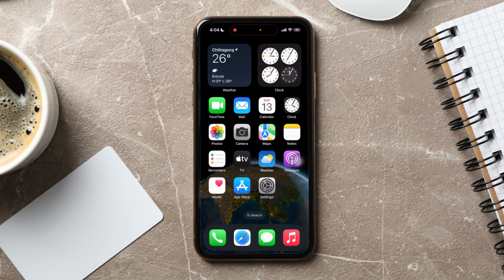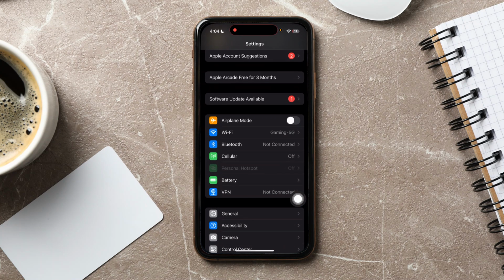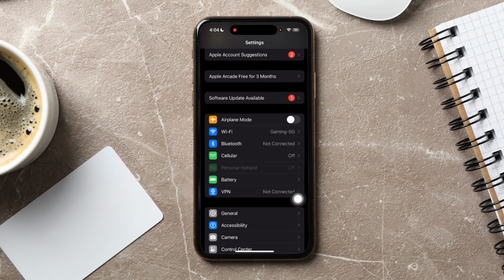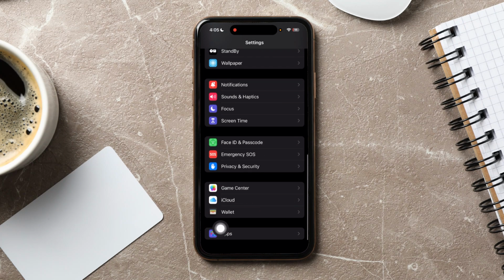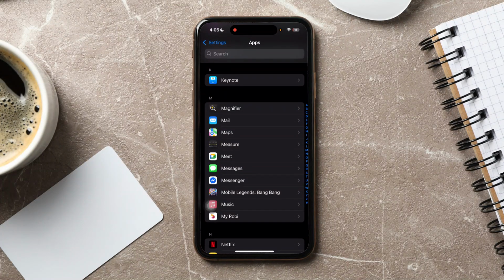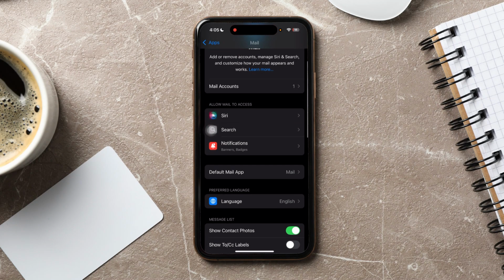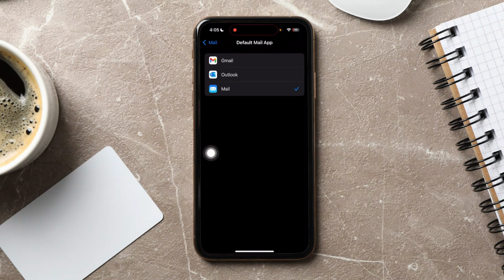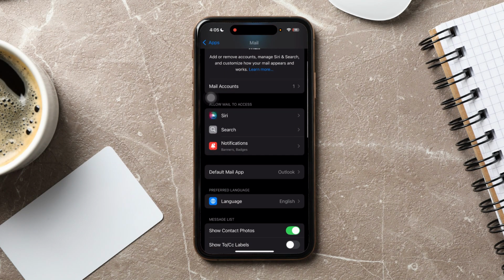How To Change Default Email On iPhone 2026 (Step-By-Step Tutorial)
Today I'll walk you through how to change your default email app on iPhone, so you can use your preferred email client instead of Apple's built-in Mail app. You'll learn the simple steps to set Gmail, Outlook, or any other email app as your default, which means links and email addresses will automatically open in your chosen app. We'll cover where to find the settings, how to select your preferred email application, and what happens after you make the change. This process works on iOS 14 and newer versions, and it only takes a few taps in your iPhone settings. By the end of this tutorial, you'll have your favorite email app set as the default, making your iPhone work exactly how you want it to.